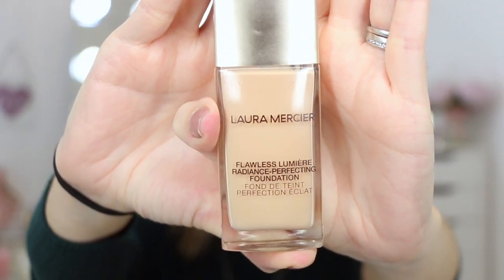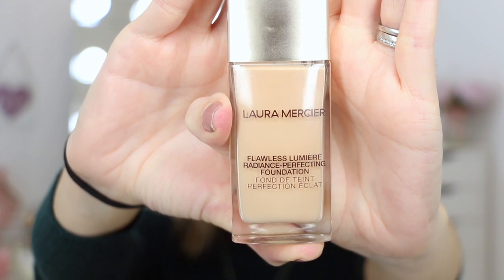LAURA MERCIER Flawless Lumiere Foundation Review & Wear Test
So here's another review and wear test of another luminous/dewy foundation that's supposed to be ultra nourishing and hydrating. but will it last, or will it leave me disappointed?

PRODUCTS USED

LAURA MERCIER Flawless Lumiere Foundation (shade 2N1.5 Beige) - £36/$48/€42
MAC Prolongwear Concealer (shade NC20)
NYX Micro Bow Pencil (shade Ash Brown)
CHARLOTTE TILBURY Legendary Lashes Volume 2
MAC Mineralise Finish (shade medium tan)
LOREAL Blusher (shade Life's A Peach)
LOREAL La Vie En Glow Palette (Lumi Glow)
REVLON Kiss Plumping Lip Creme (shade Peony Buff)